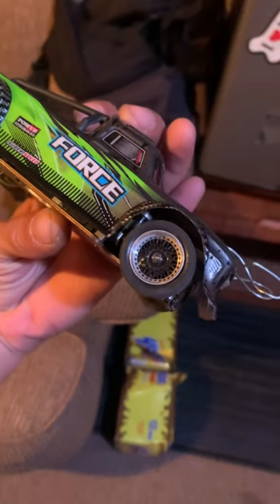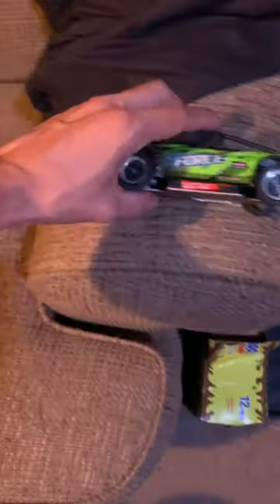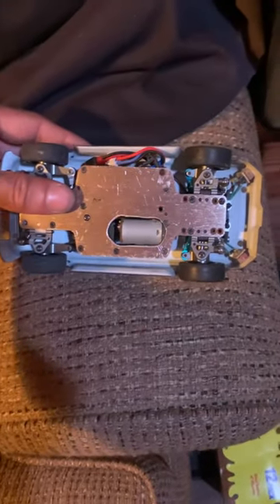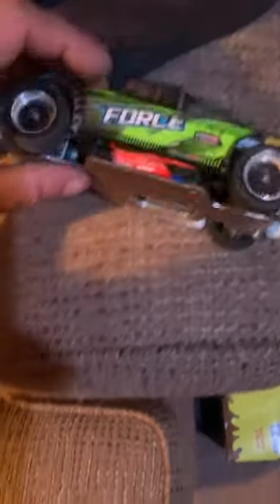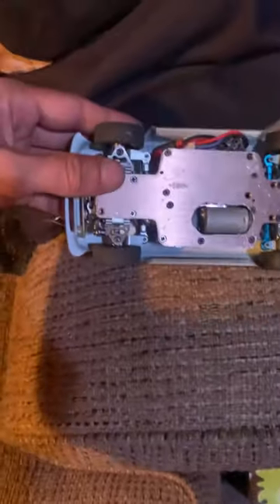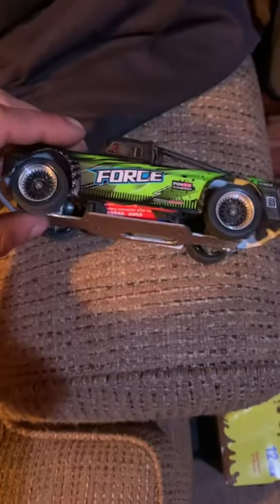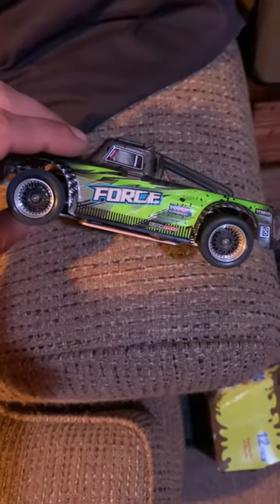Chassis modifications i did to the wl toys 1/28 scale for more arm angle